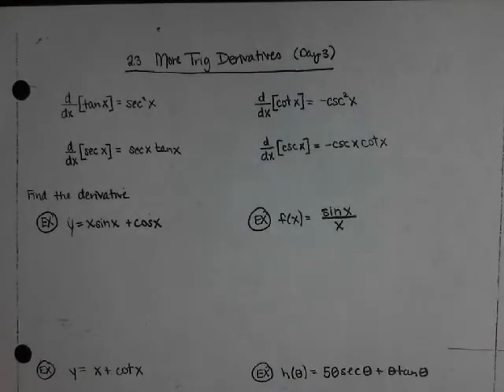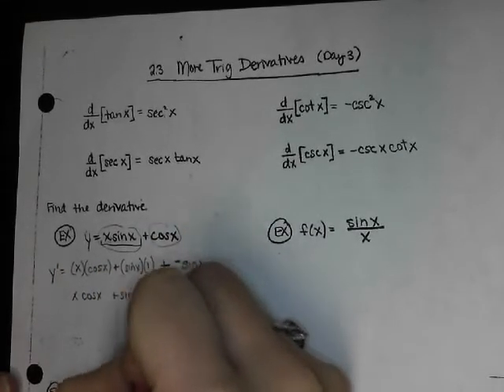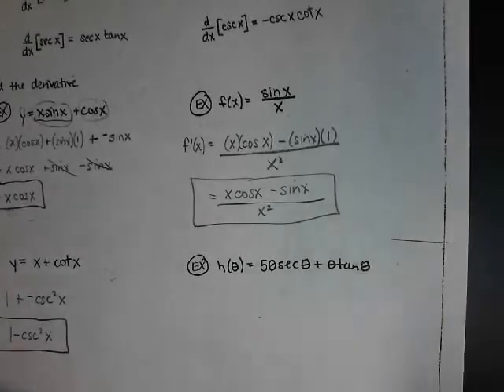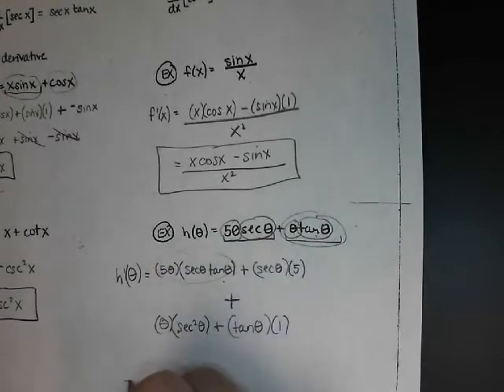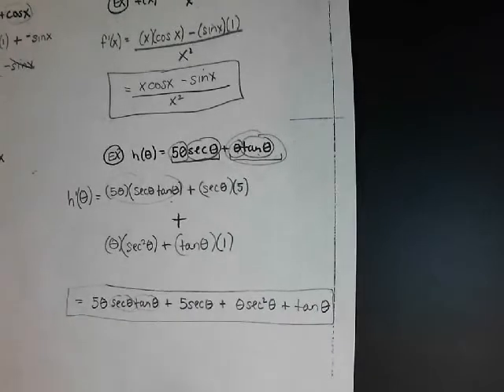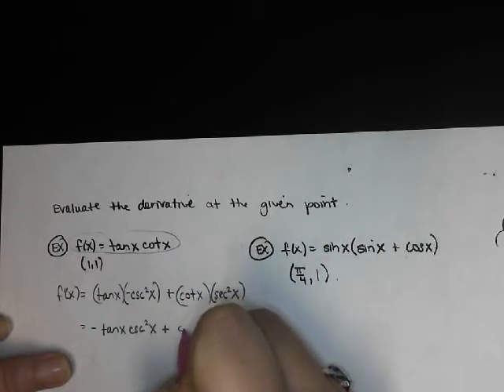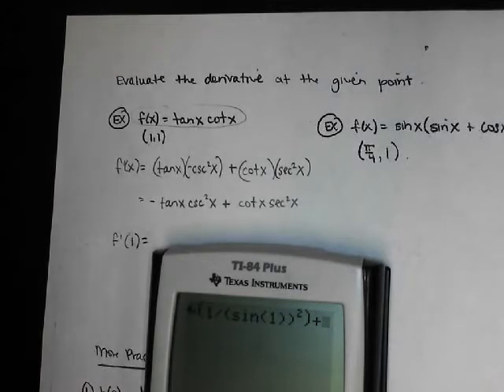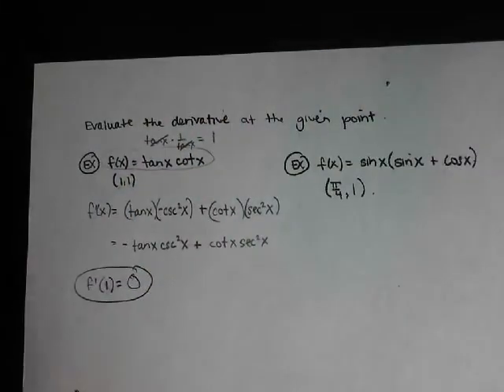4/7 More Trig Derivative Notes Part 1